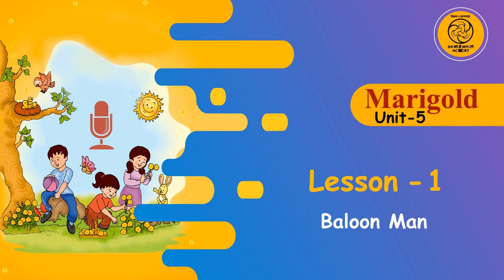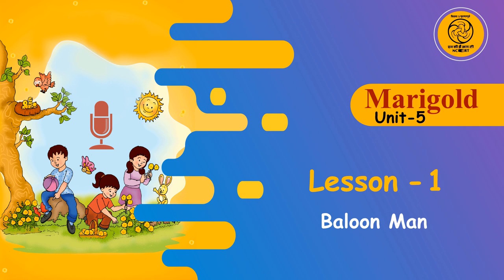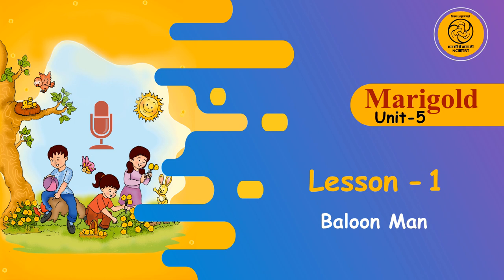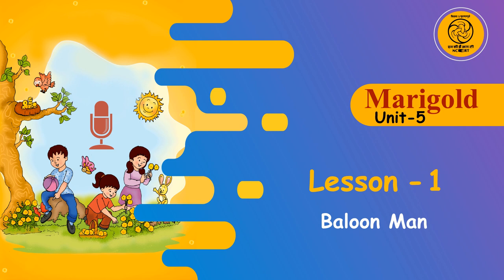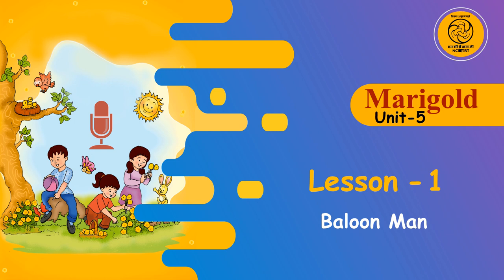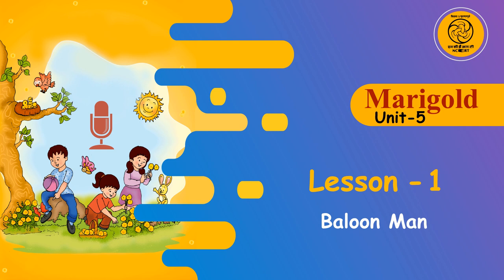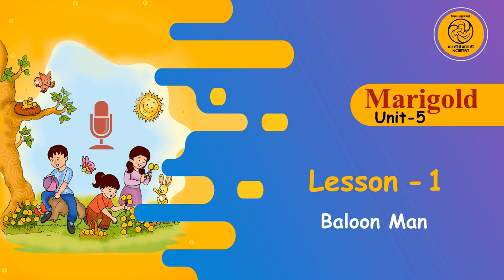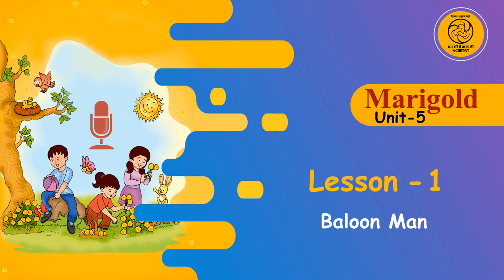Unit 5 Lesson 1 Baloon Man